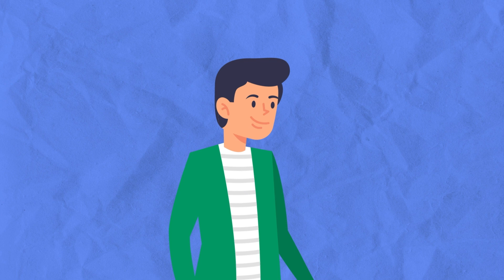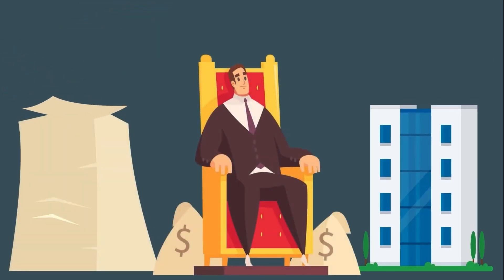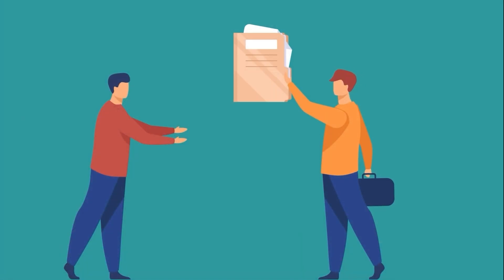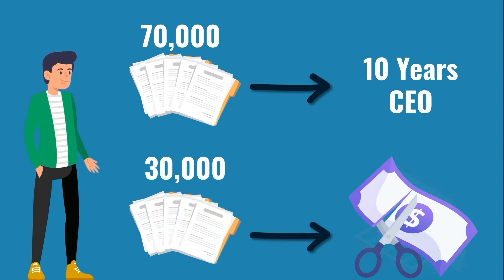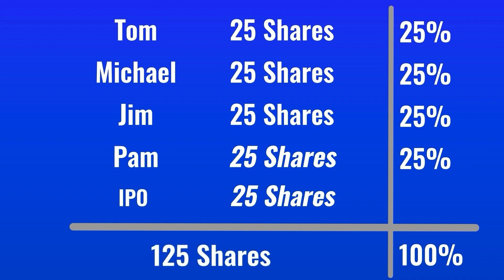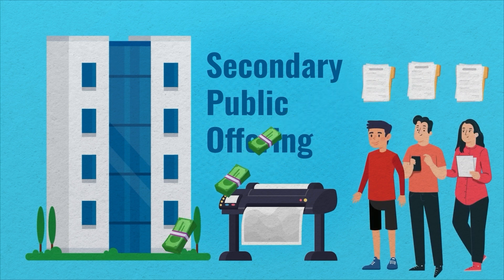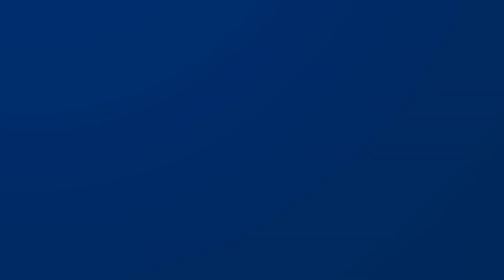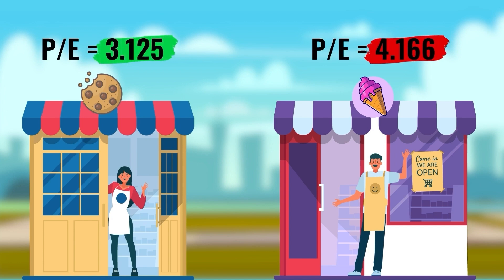Stock Investing 101 (10 Things You Must Know)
In today’s video we will cover 10 major concepts that can help new investors understand the stock market and analyze potential future investments.

In this video will cover this major questions:

0:00 Intro
0:39 What are stocks?
0:54 different types of stock
4:54 What is an IPO?
5:40 What is stock delusion?
6:29 Why do owners purposely dilute their stock?
7:29 Why do companies go public?
7:40 What is an SPO?
7:59 What is the EPS?
9:19  What is the P/E ratio?
10:58 calculating dividend yield